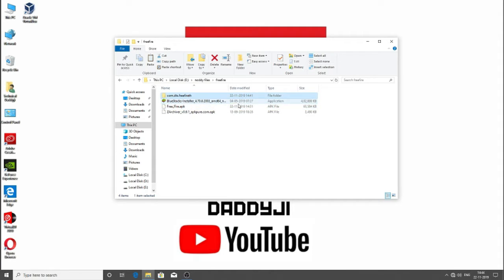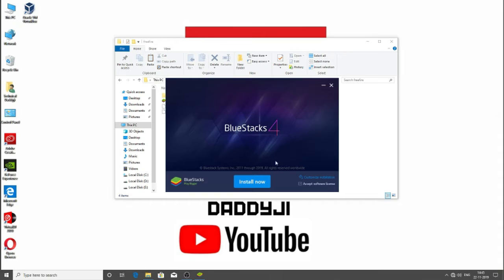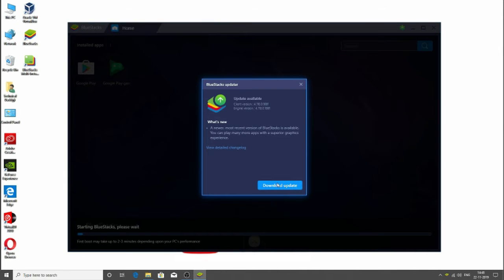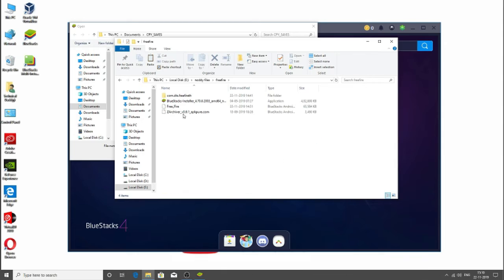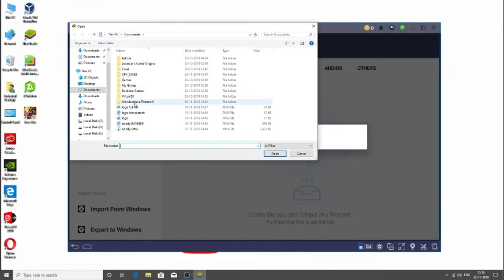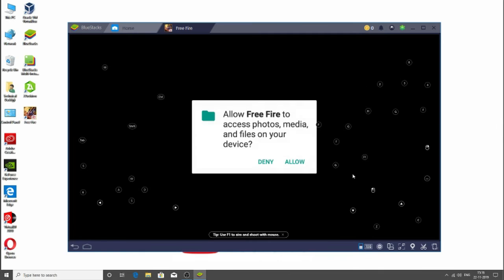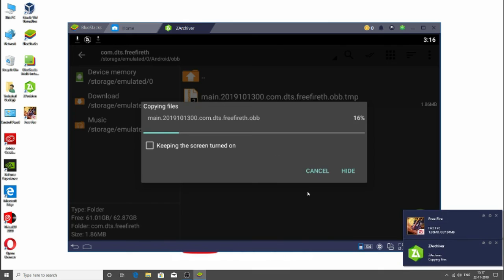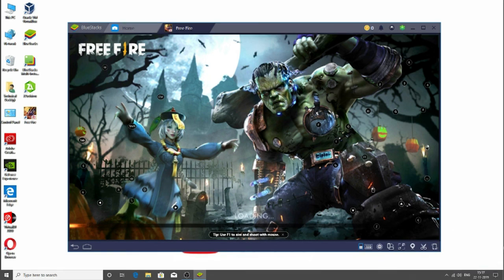How to play any android game on windows| Pubg mobile on pc | BlueStacks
This was how you can play any android game including pubg and freefire on pc.

Links:-